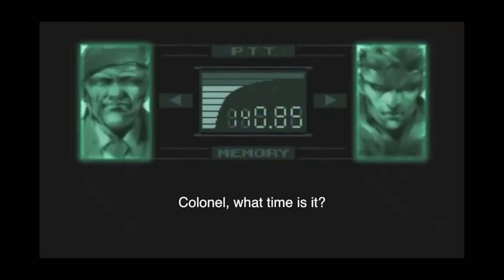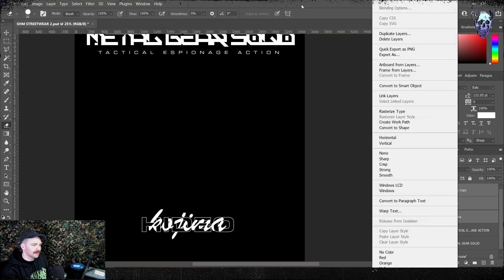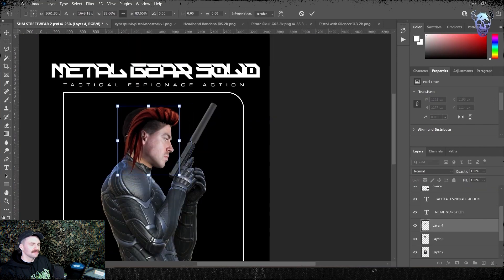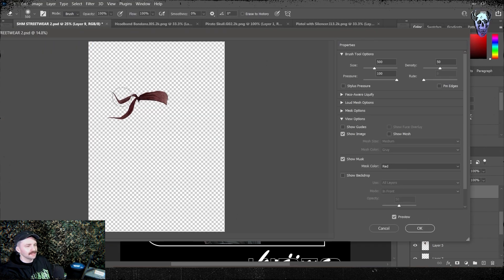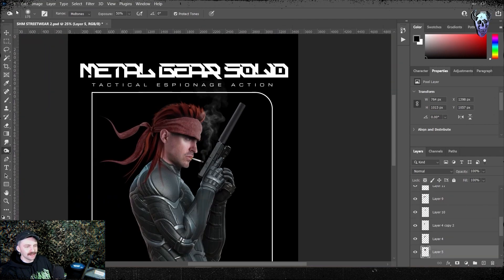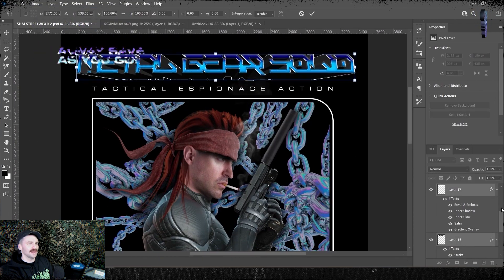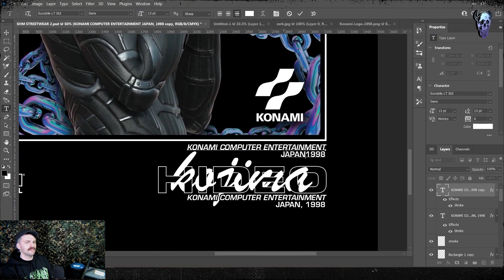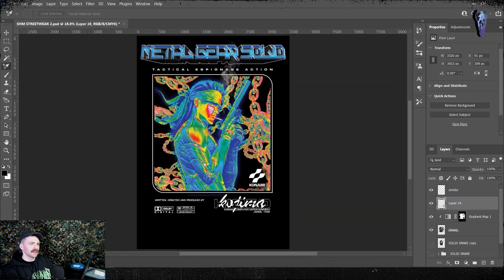How To Design CYBERPUNK Streetwear In Photoshop!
Design awesome Cyberpunk style streetwear in Adobe Photoshop! 🐍
This week's tutorial is a modern streetwear design using a number of quick Photoshop processes - from photo-bashing and gradient maps to super gritty textures and big bold 3D typography!

ONE-STOP-SHOP FOR ALL YOUR DESIGN NEEDS:
- Envato Elements

THE BEST STOCK ASSETS FOR METAL ART:
- Amazing Stock Discount Bundles

- NEOSTOCK Home Page!

- Blue Yeti USB Mic:

- Huion Kamvas Pro 16:

- Logitech StreamCam:

- Neewer 660 RGB Light set:

- AOC 34" Curved Ultra-wide (Monitor):